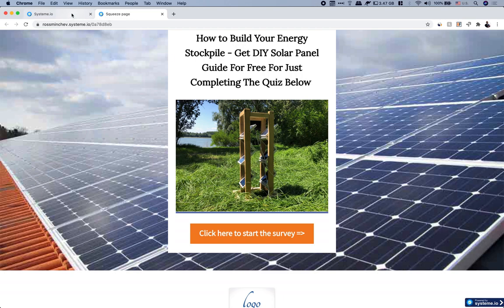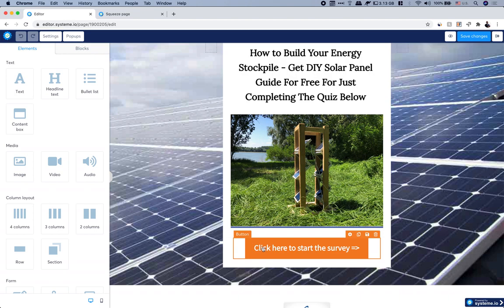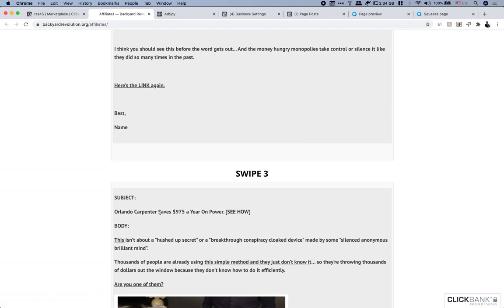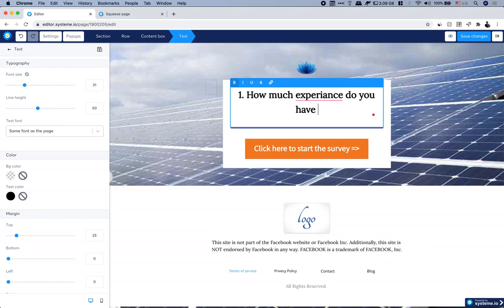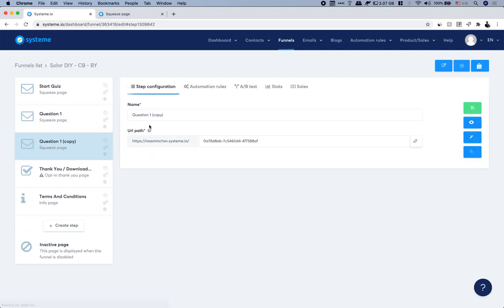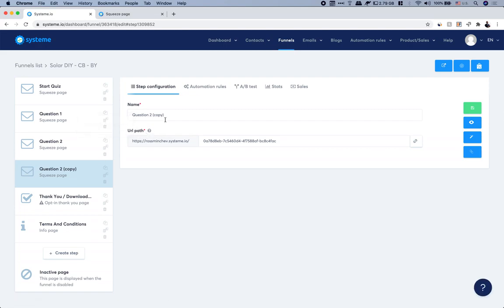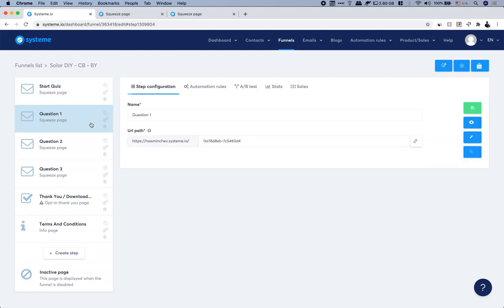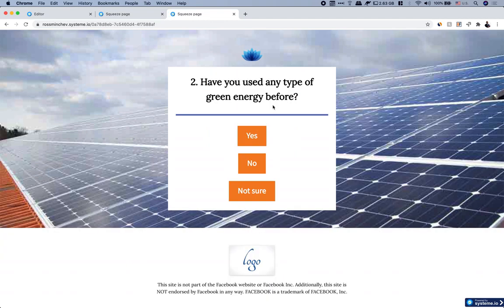3 Quiz Questions